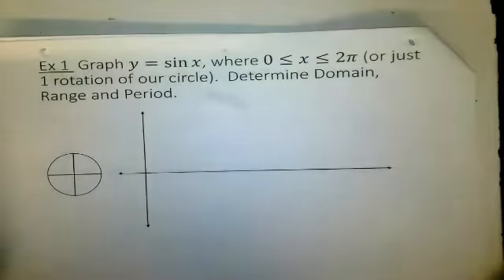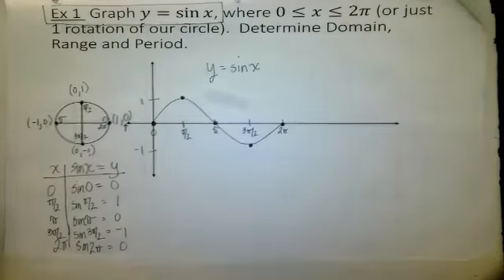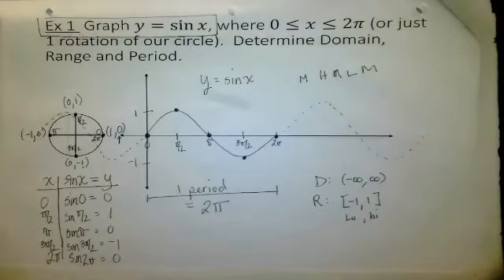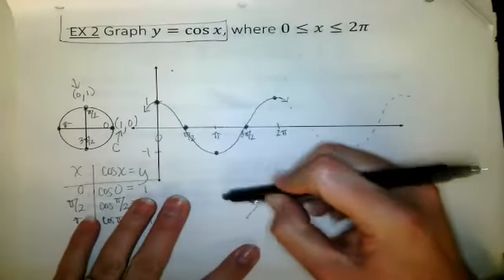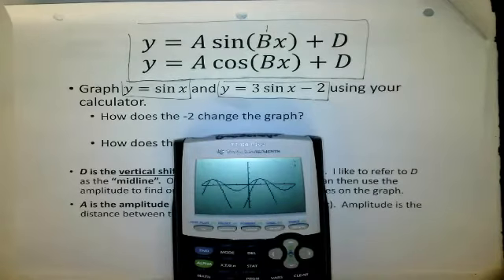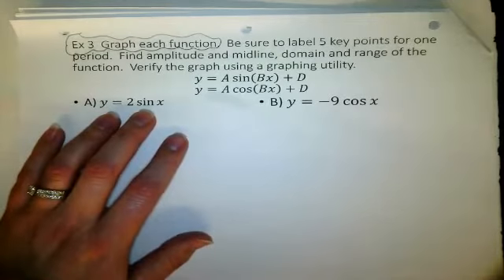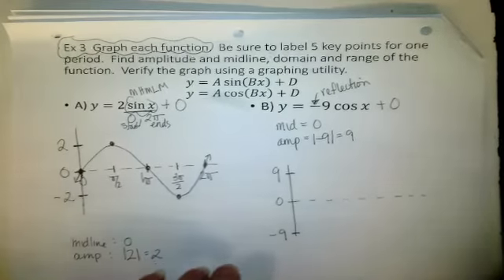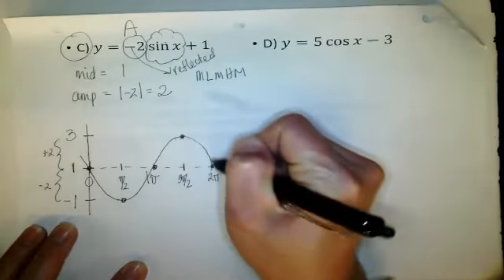2.4 day 1 Graphs of Sine and Cosine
2.4 day 1 Graphs of Sine and Cosine